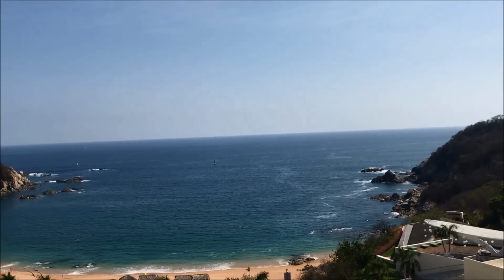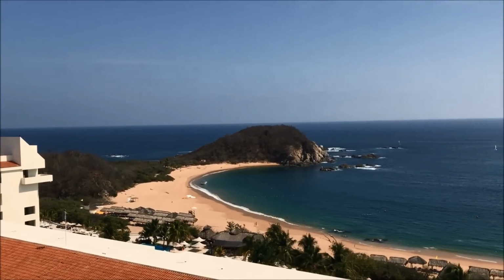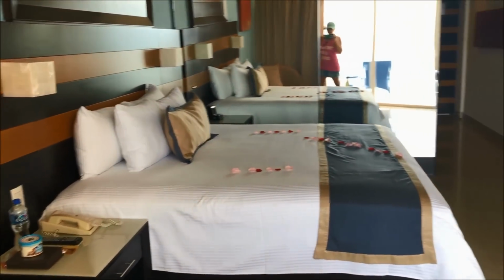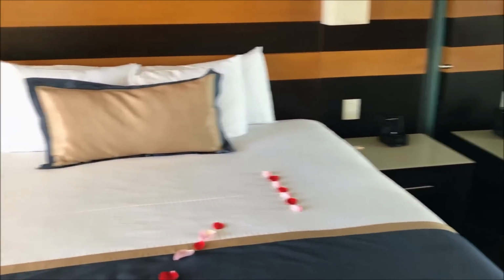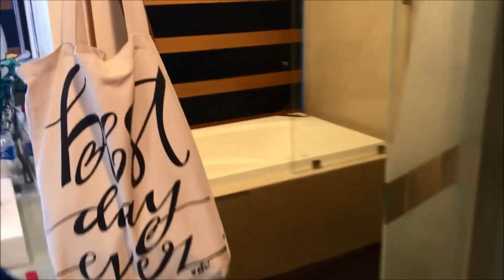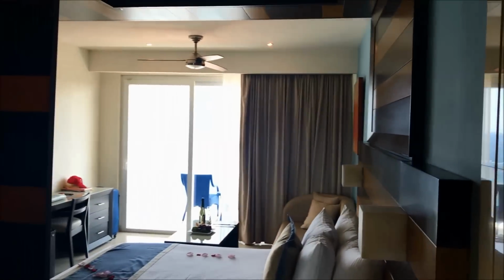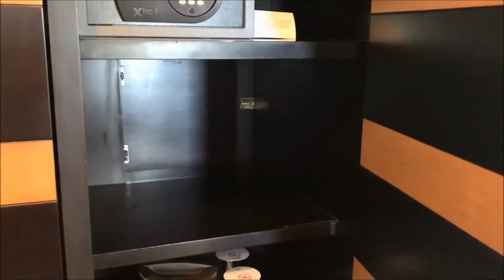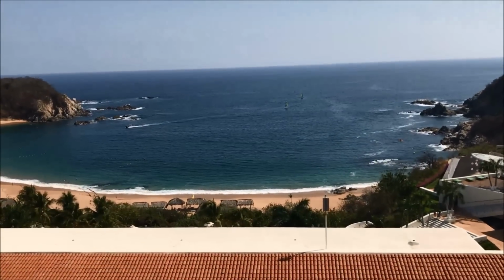Secrets Huatulco Room Tour (#1321)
We specialize in Beach Destinations and have personally stayed at this beautiful resort!  With a pricematch guarantee, we ensure you will pay the BEST PRICE for your travel package to Secrets Huatulco.  We would love to earn your business...feel the difference of personalized service and book with a trusted travel consultant!